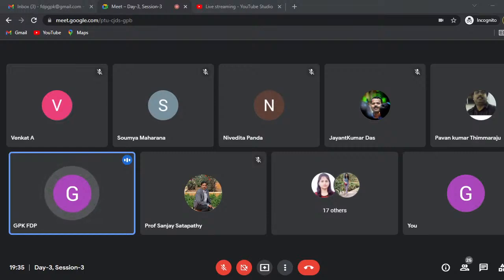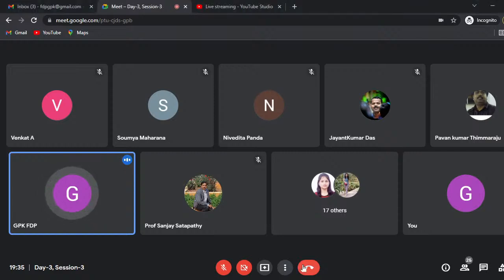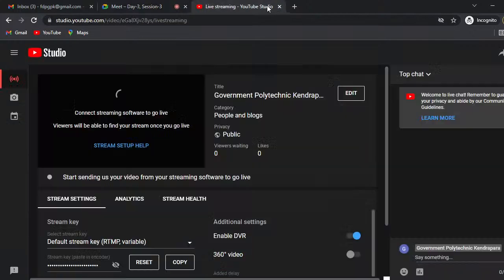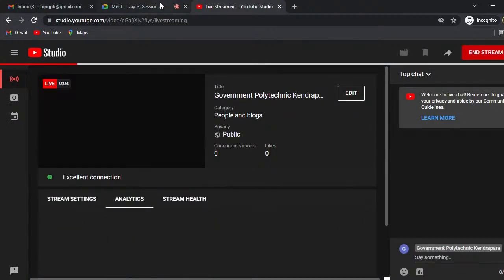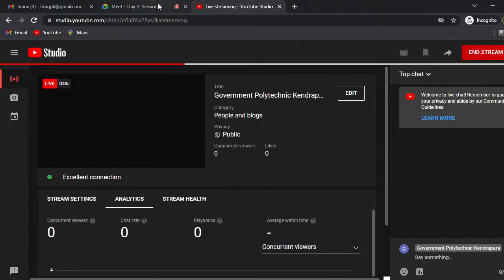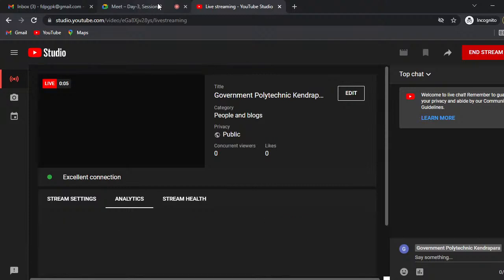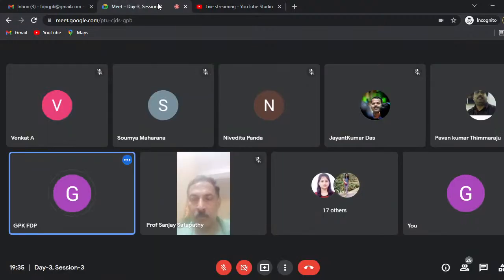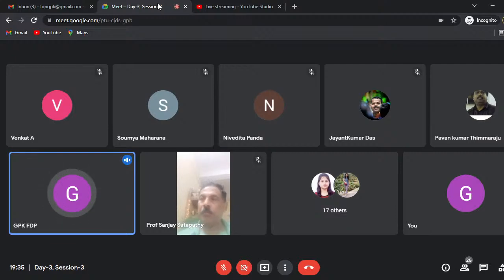Government Polytechnic Kendrapara Live Stream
AICTE-ISTE Refresher Programme on
“DISASTER VULNERABILITY ATLAS OF INDIA & PREVENTIVE MEASURES”